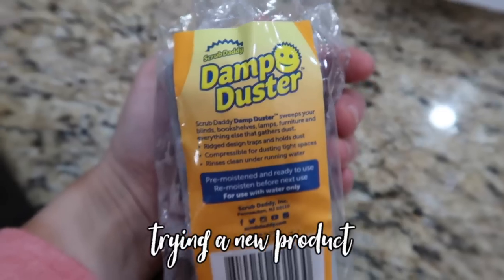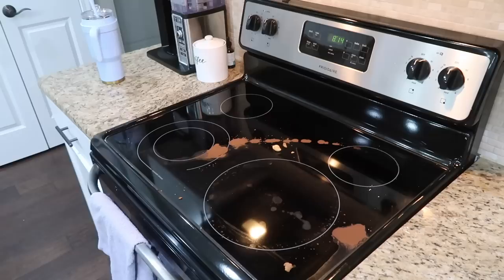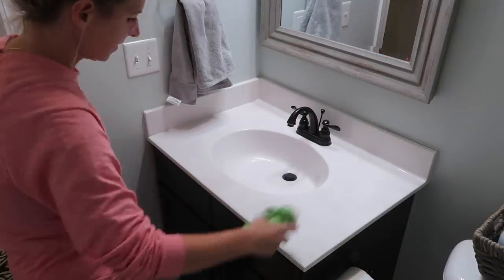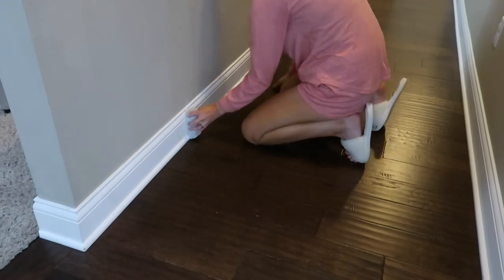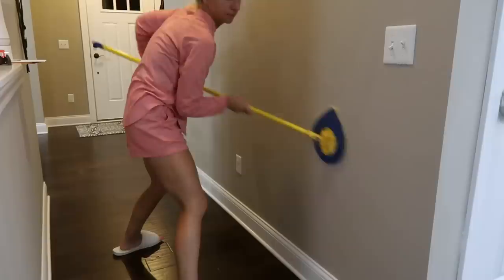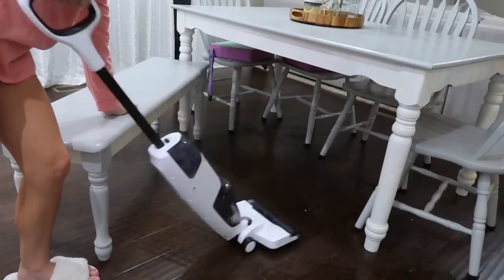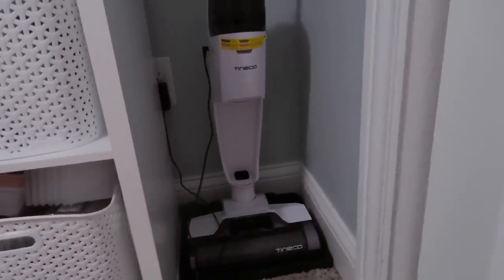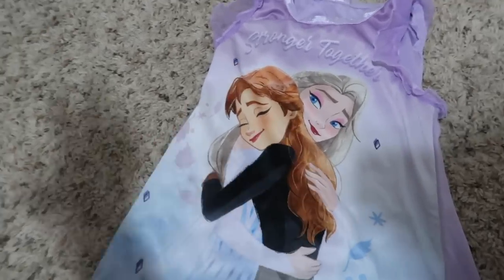🌙NIGHT TIME DEEP CLEAN WITH ME | AFTER DARK SPEED CLEANING MOTIVATION | RELAXING CLEANING ROUTINE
Hey to all of my wonderful Youtube friends! Thanks for joining me in this SUPER RELAXING night time/after dark clean with me!  I certainly don’t do this every single night but about once a month I like to add in some deep cleaning as part of my night time cleaning routine. What you’re seeing me to tonight is partly my every single night cleaning routine plus some deep cleaning! I hope it gives you plenty of cleaning motivation for your week!

AFTER DARK CLEAN WITH ME | SPEED CLEAN WITH ME | NIGHT TIME SPEED CLEANING MOTIVATION | CLEANING ROUTINE + PLAN WITH ME
CLEAN WITH ME | CLEAN WITH ME KITCHEN | DEEP SPEED CLEANING MOTIVATION | DEEP CLEANING ROUTINE | HOMEMAKING

❤️CLEANING FAVORITES ❤️
Bissell Carpet cleaner (amazon)
Bissell Carpet cleaner (kohl’s)
Bags for board games

❤️ORGANIZATION FAVORITES ❤️
Organizational bins in refrigerator -

Chapters Added:

0:00 - Intro
1:34 - how to remove stains
2:53 - kitchen cleaning routine
5:28 - glass stove top cleaning hacks
7:42 - tile grout cleaning
10:58 - trash can cleaning
1:41 - scrub daddy damp duster
12:42 - how to clean window blinds
14:15 - how to clean an oven
15:41 - window track cleaning hacks
17:04 - satisfying vacuuming
20:52 - tineco ifloor
28:01 - bedroom cleaning routine
30:51 - bathroom cleaning routine
34:43 - ultimate laundry motivation